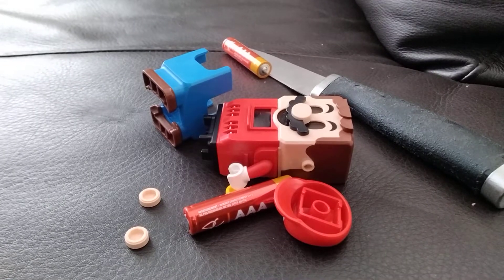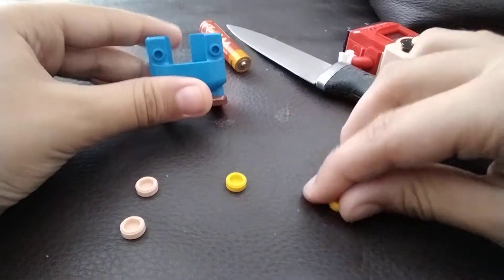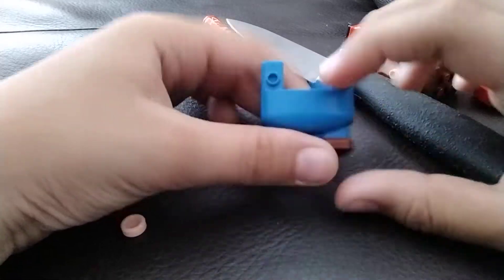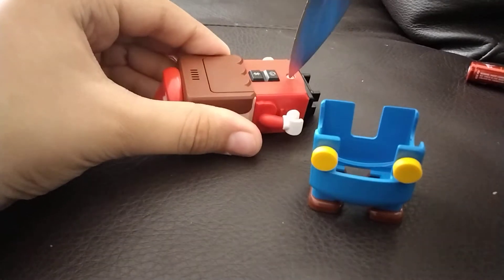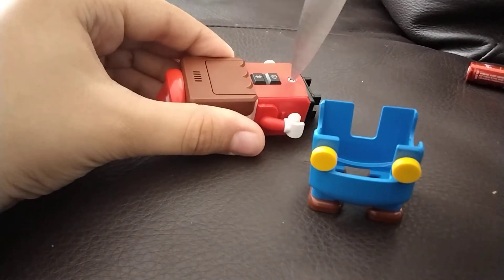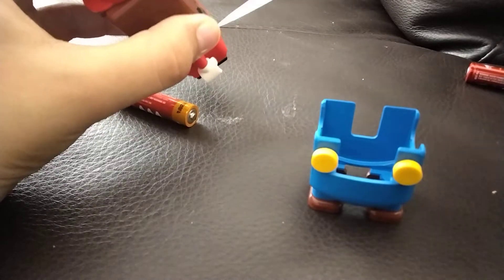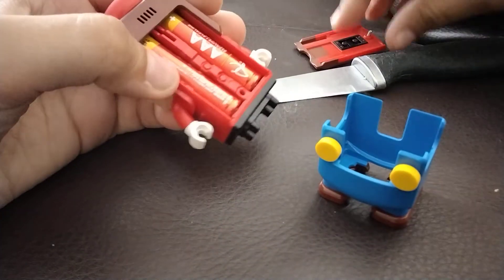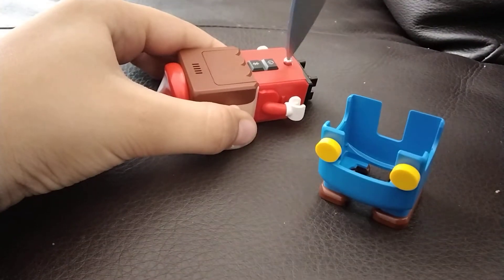how to build lego mario